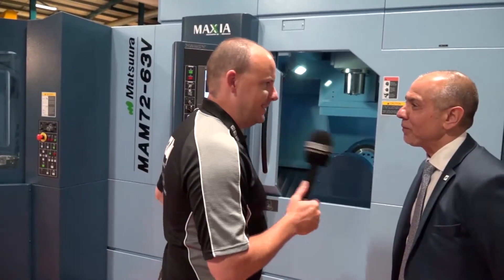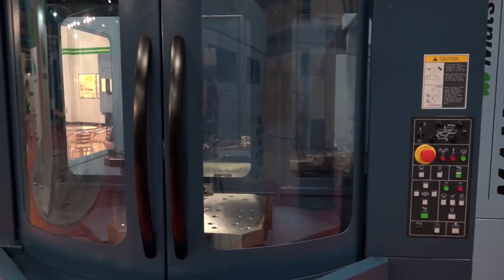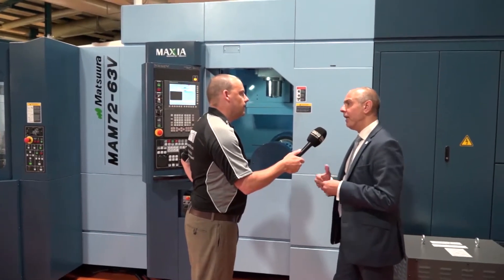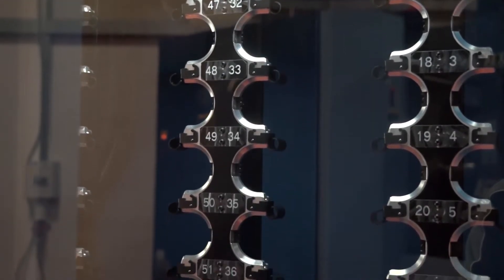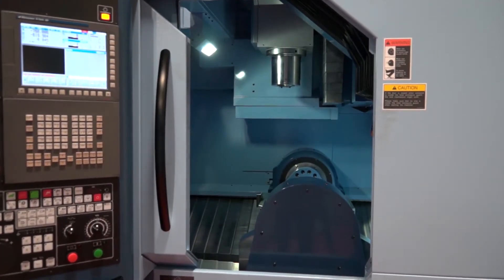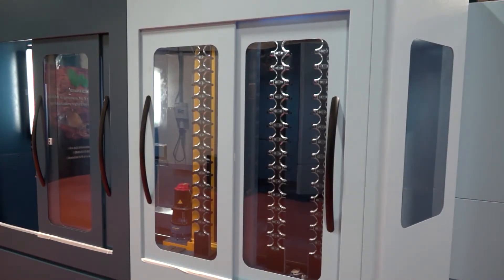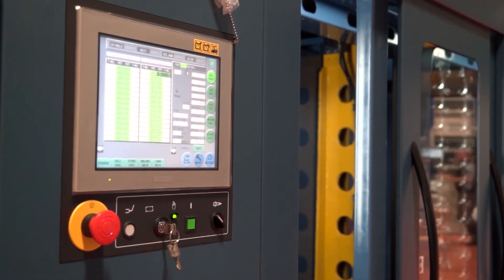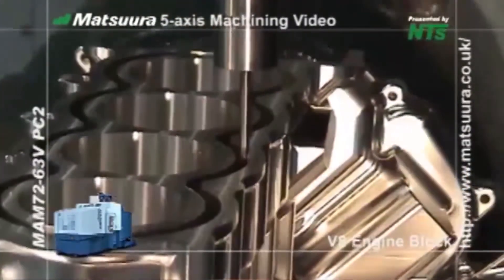Dom from Matsuura discusses the MAM72 63V 6 pallet 5 axis machine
The Matsuura MAM72 63V 6 pallet machining centre is a real-hit among engineering companies that want to keep spindles turning. Offered with an option of pallets, this model delivers high speed, extreme precision and lights out manufacture. Dominic kindly guides us through the detail of this model and why he believes this machine has a place in every manufacturing company.